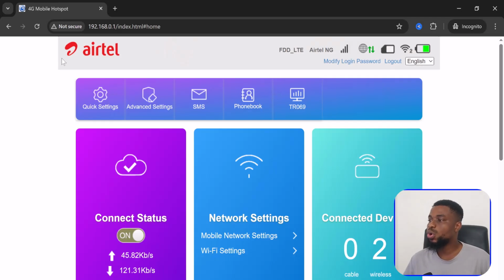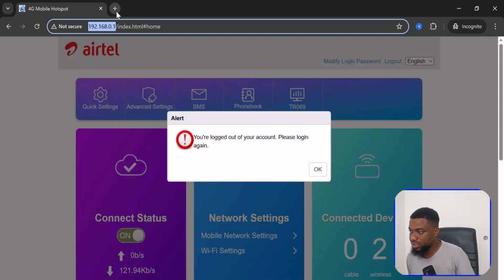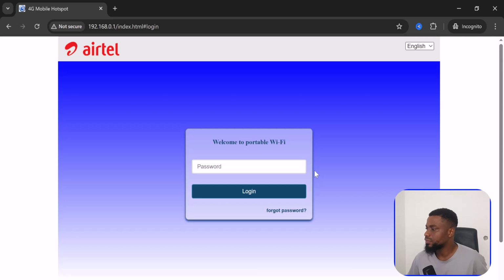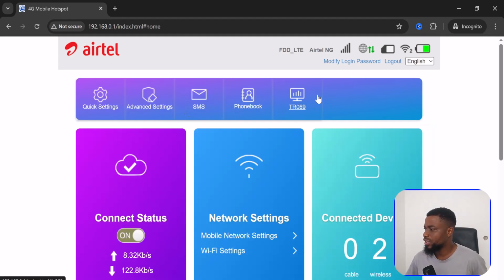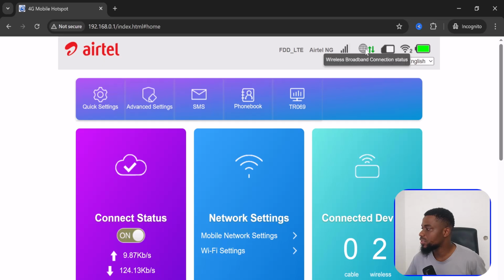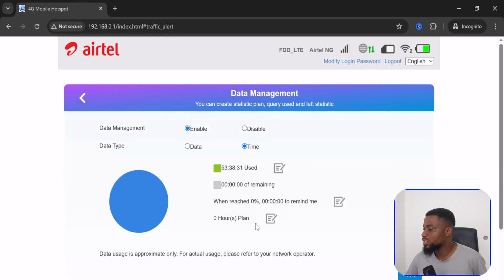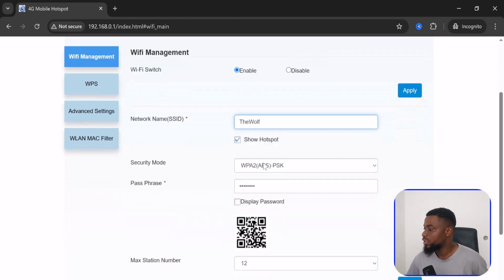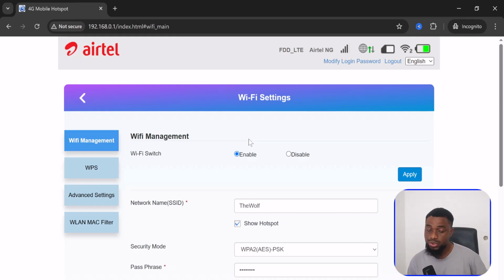How to Change Airtel MiFi Router Password (Quick & Easy Guide)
If your Airtel MiFi has been slowing down or too many people know your password, this quick tutorial will show you how to change your Airtel MiFi router password in less than two minutes.

In this video, I’ll walk you through:
• How to log in to your Airtel MiFi dashboard
• Where to find the WiFi settings
• How to change your WiFi name and password
• The correct settings to avoid connection issues
• Tips to keep your MiFi secure and fast

Whether you are using an Airtel 4G Pocket WiFi or a regular Airtel MiFi router, this guide covers everything you need.